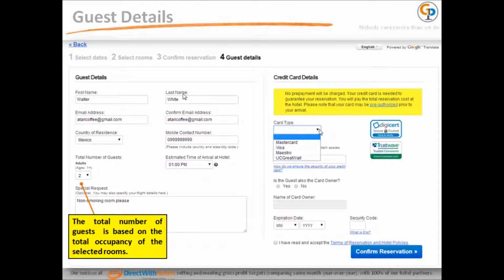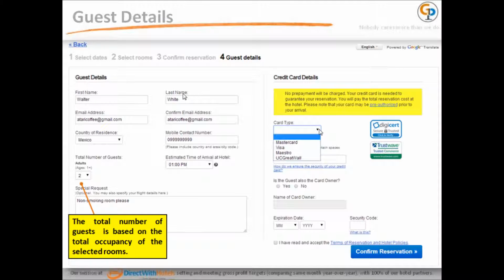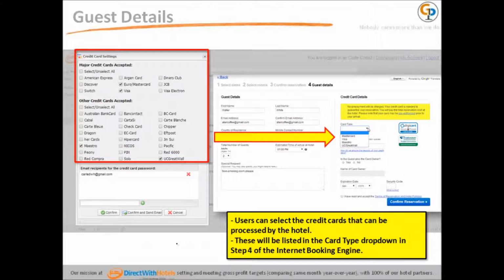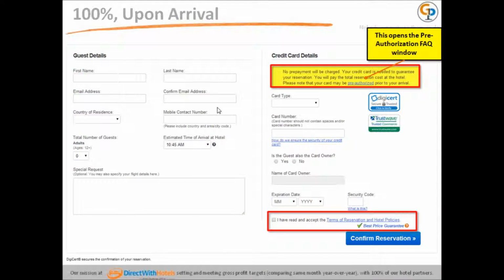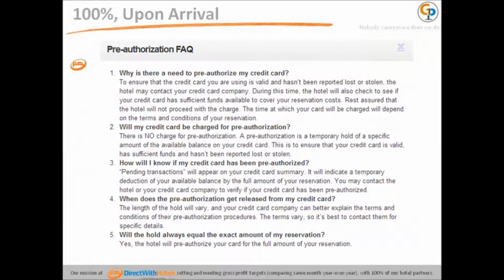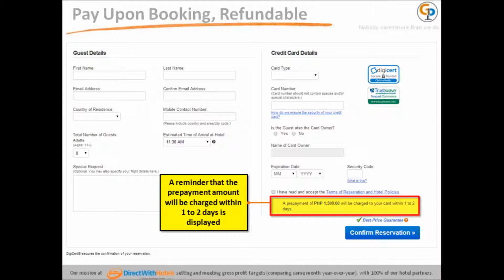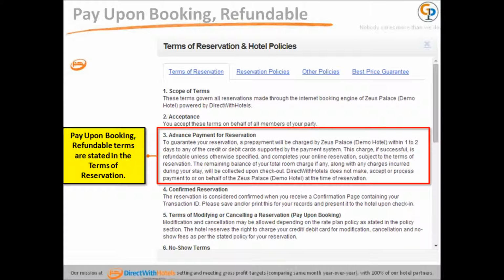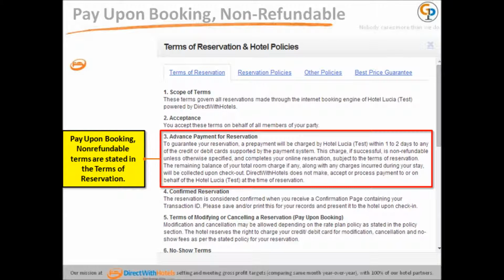Internet Booking Engine Step 4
Welcome to Step 4 module of the Internet Booking Engine. This module serves as a supplementary material for employees who need a quick refresher on how to go through Step 4 of the Internet Booking Engine. This module will show you how to fill out the guest and credit card details sections, as well as discuss the business rules for 100% Upon Arrival and Pay Upon Booking (refundable and non refundable) payment schemes.